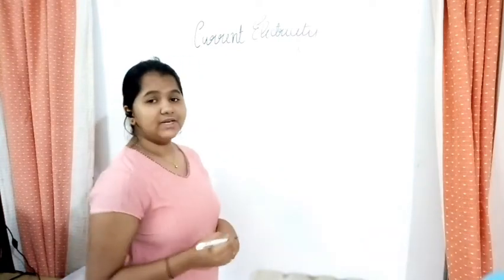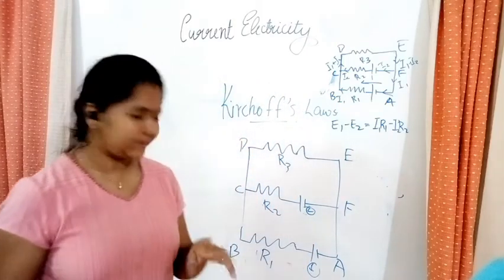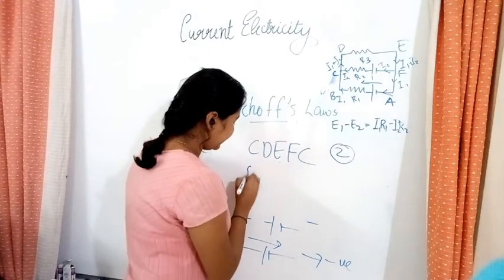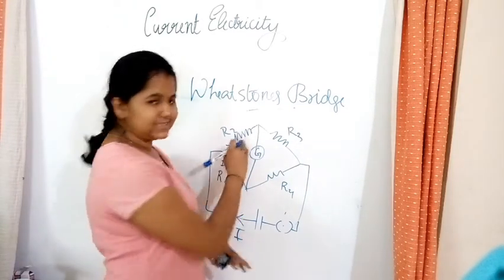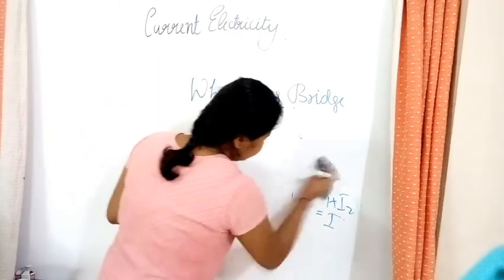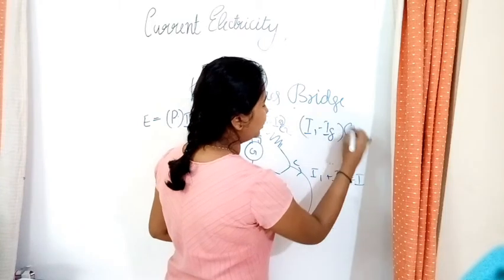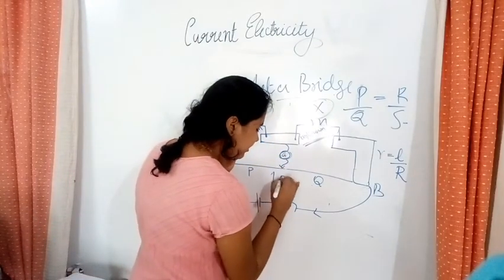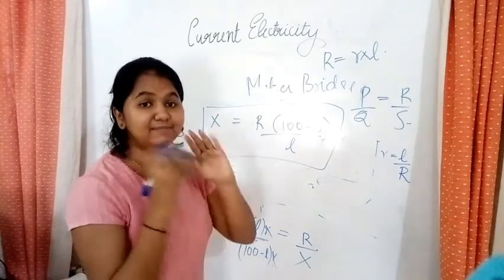CBSE Class 12 Physics Chapter 3 II Current Electricity Part 3 II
In this video I have explained Class 12 Physics Chapter 3 || Current Electricity Part 3 ||  , You can download the notes from below link